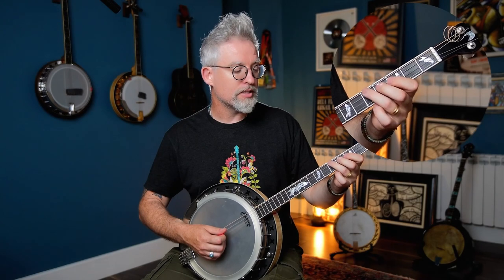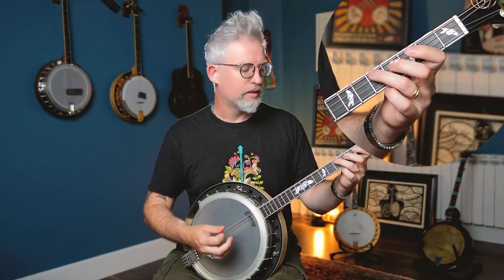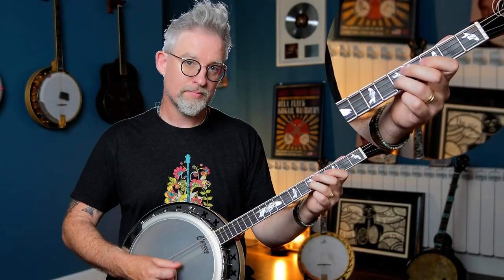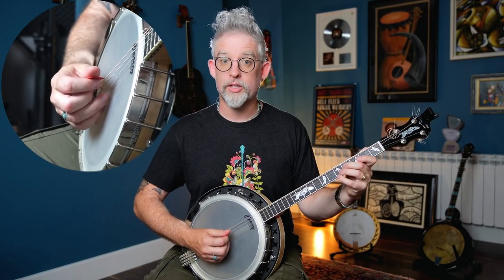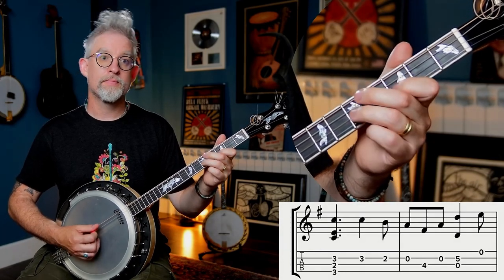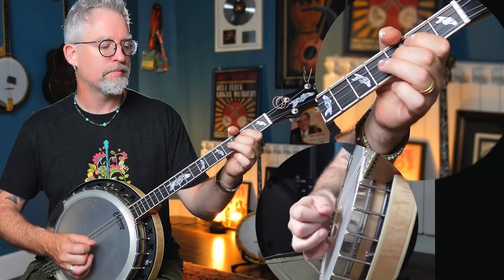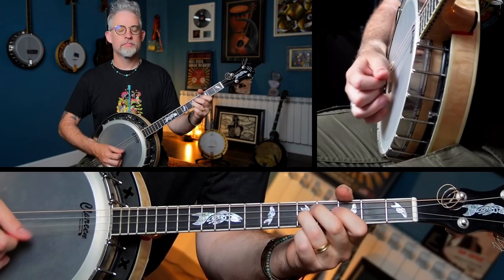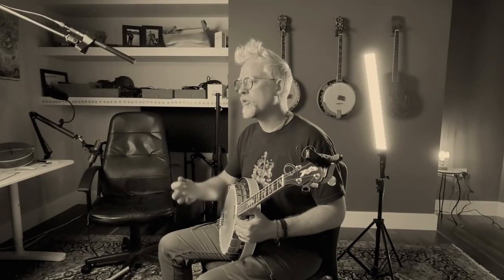Banish Misfortune On Irish Tenor Banjo - My Most Difficult Lesson Yet!!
00:00 intro
01:31 The Complex Version
03:14 The Big Chord Breakdown
13:00 Single Note Triplets
15:10 Slides, Pull Offs Version
16:27 Playing Around with C/C#
17:49 Make It Sound Like A Jig!
19:58 Simple Chord Version
22:28 Left Hand Triplets Version
23:45 Cross Picking Variation
25:50 Vibrato?!!